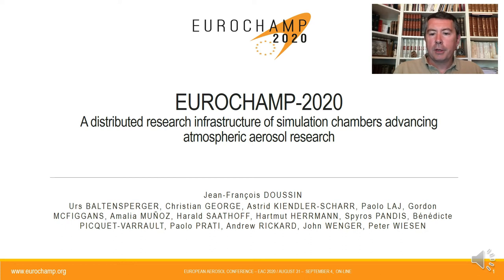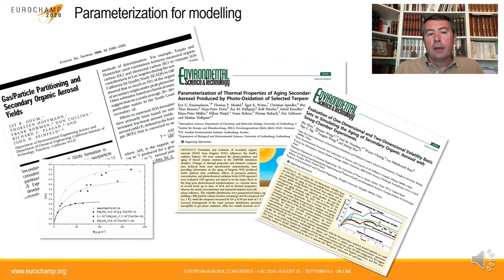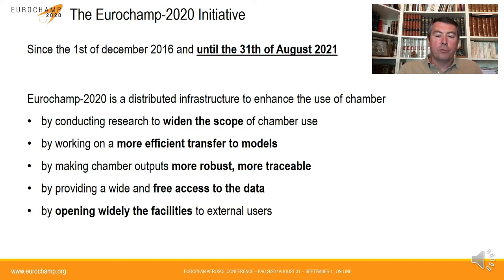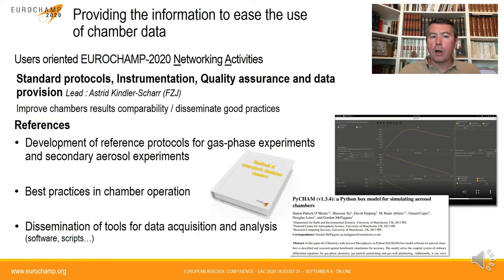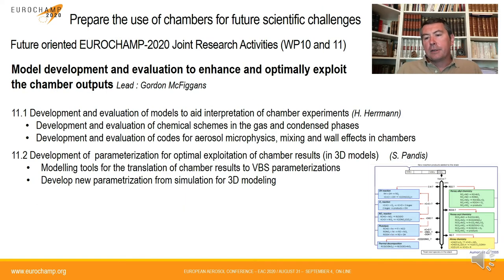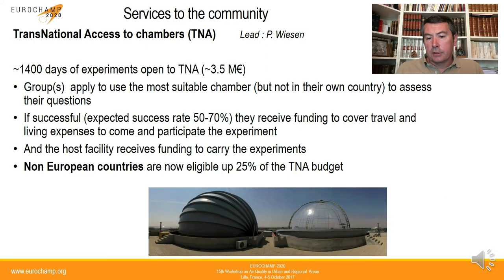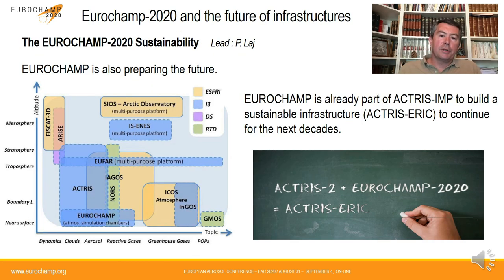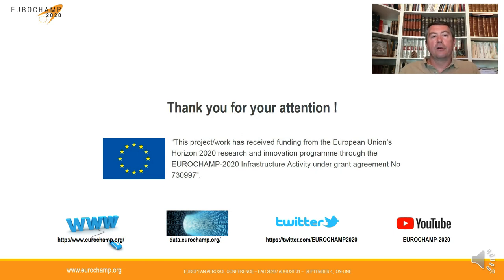EAC2020series EUROCHAMP-2020 - Simulation Chamber opening session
A 12 minutes introduction of the contribution of the atmospheric simulation chamber research to atmospheric sciences and of the opportunities opened by the EU funded EUROCHAMP-2020 project.